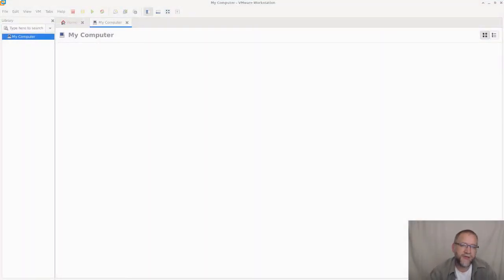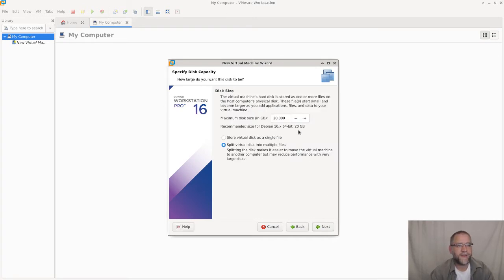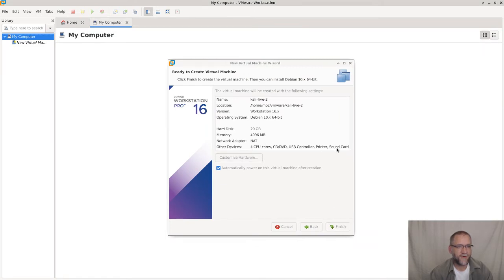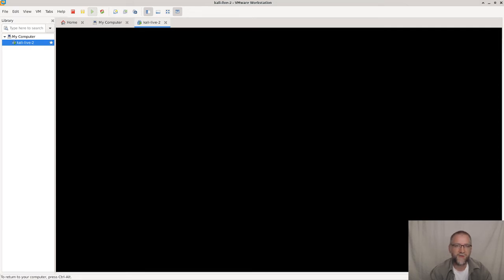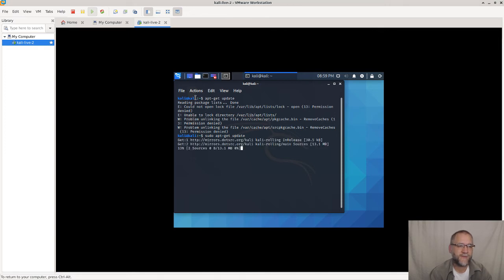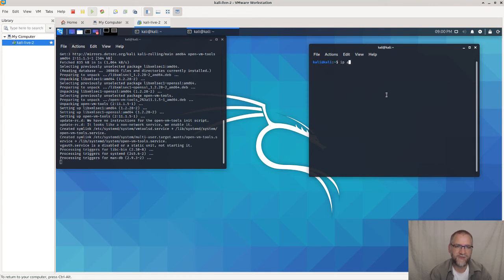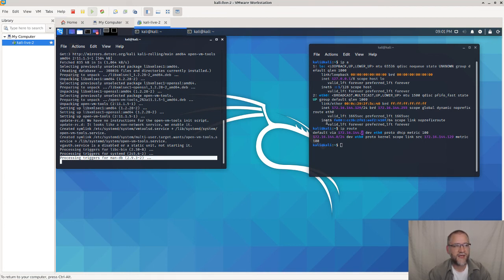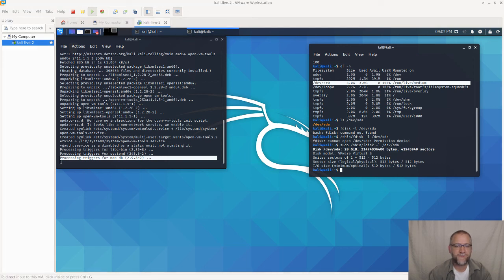Kali live on Vmware workstation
A video showing how to install and run a kali 2020 live on vmware workstation 16.